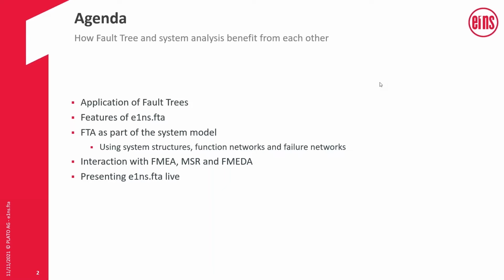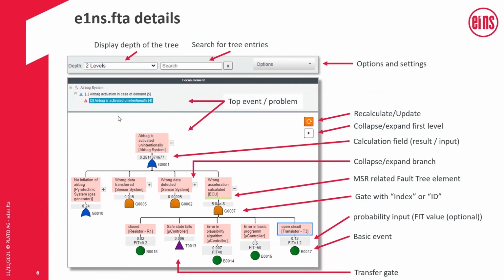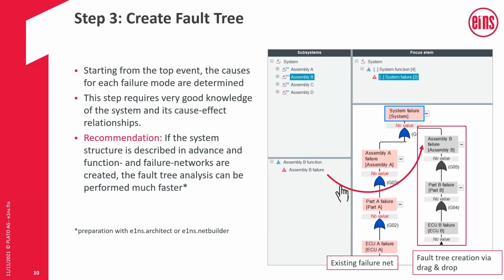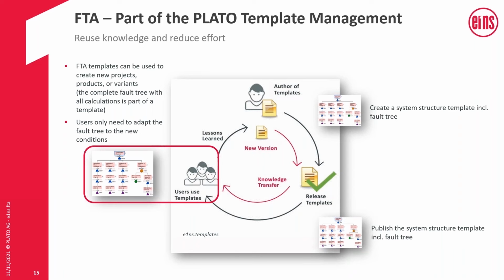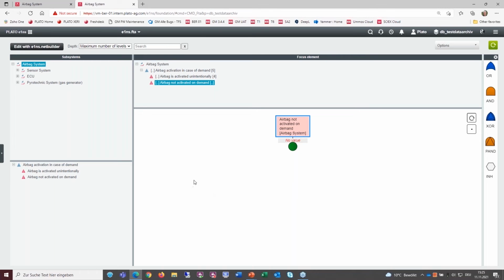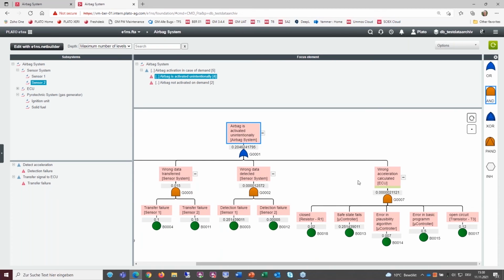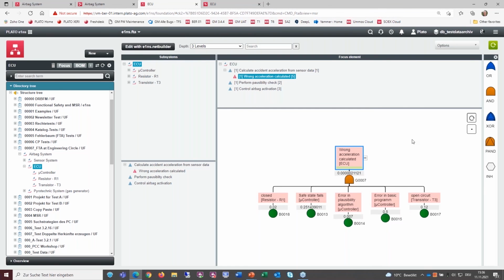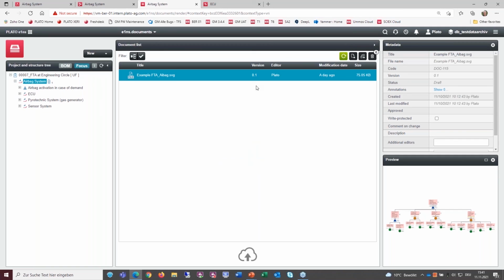(EN) PLATO e1ns.fta | Fault Tree Analysis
Based on an existing system and functional analysis, fault tree analyses can support and extend the failure analysis of the FMEA. Especially large and complex systems benefit from a clear representation of the failure relationships. In addition, quantitative calculations of the failure probabilities enable an integration of the fault trees into the functional safety analysis.

This presentation introduces the new e1ns application "e1ns.fta" and shows its integration into the e1ns family.